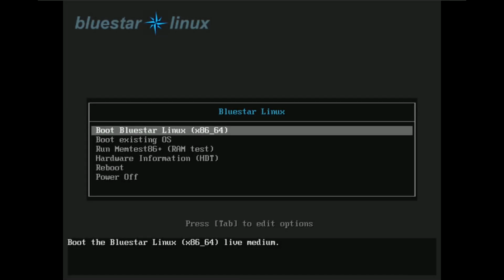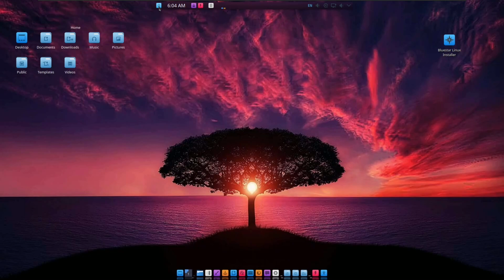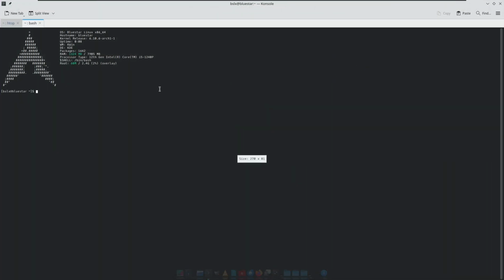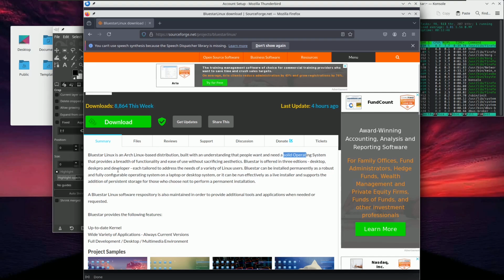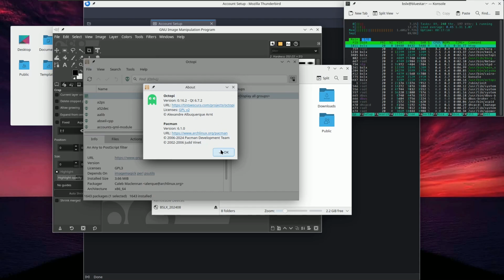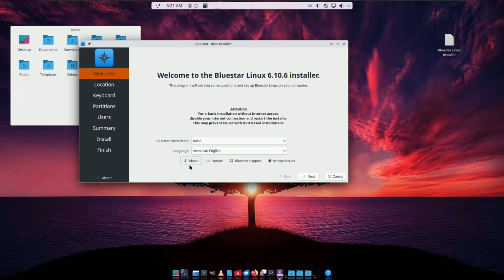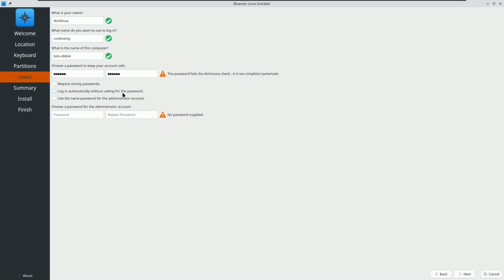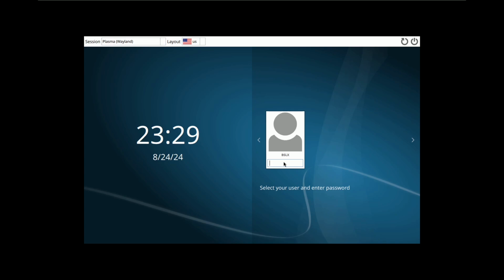Arch Based Bluestar with 6.10.6 Kernel and KDE Plasma 6.1.4: Installation and Configuration Guide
In This Video We Are Looking At Bluestar 6.10.6 released.

Version 6.10.6 of Bluestar Linux, an Arch Linux- based distribution that aims to provide a robust system that people need and provides a certain breadth in terms of functionality, has been released. Packages for the version are available for download in the mirrors. The system is configured on 6.10.6.arch1 Linux kernel; It is stated that it includes a number of desktop and multimedia software in addition to current software and is presented as a live DVD. System; Contains a wide range of applications, always up-to-date software versions, full development environment. Bluestar; It is offered in three different versions: desktop, deskpro and developer, all designed to meet the needs of various GNU/Linux users. The version available with the KDE Plasma 6.1.4 desktop environment; It includes software such as KDE Framework 5.116.0, Firefox 129.0.1, Thunderbird 115.14.0, Libreoffice Fresh 24.8.0, Vlc 3.0.21, Vim 9.1.0689.

Todays Video - Bluestar 6.10.6 released!